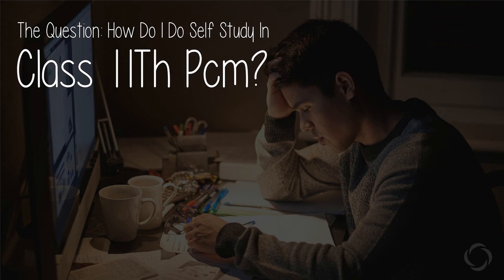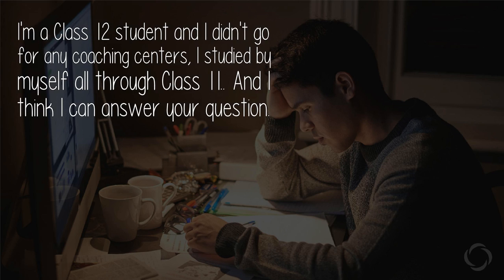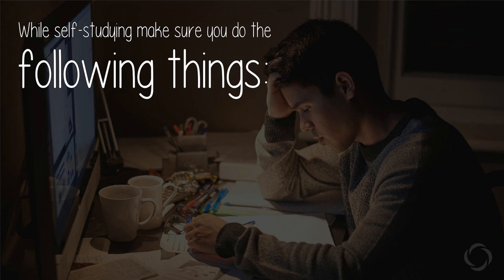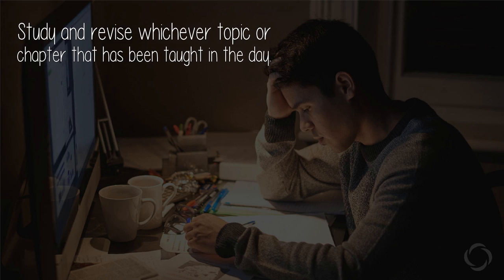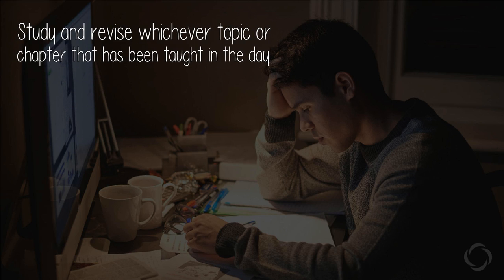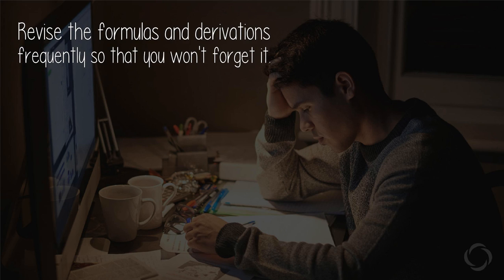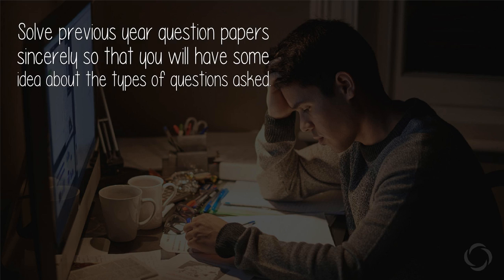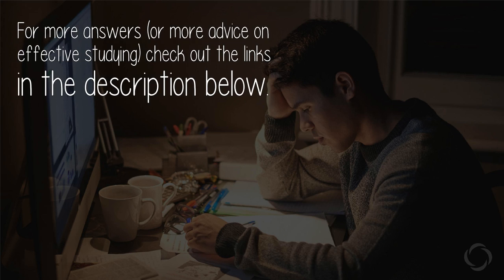How Do I Do Self Study In Class 11Th Pcm?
I'm a Class 12 student and I didn't go for any coaching centers, I studied by myself all through Class 11.. And I think I can answer your question.